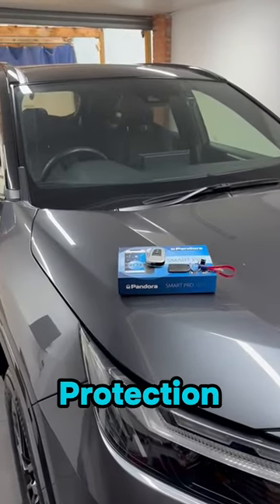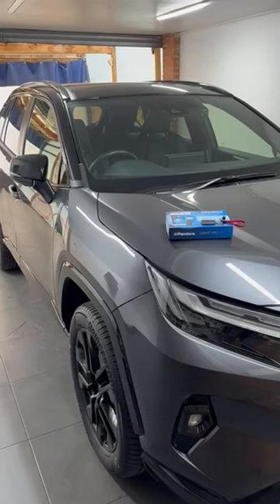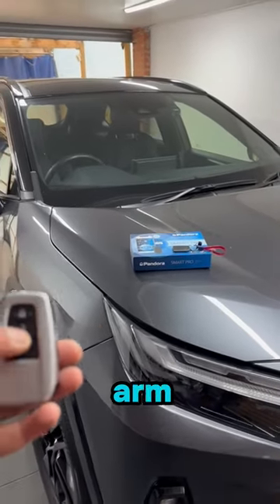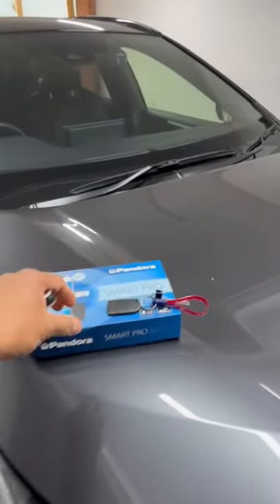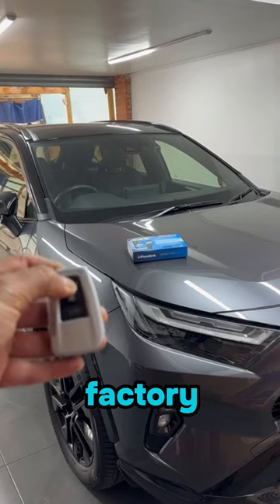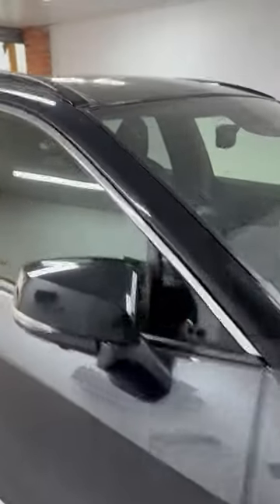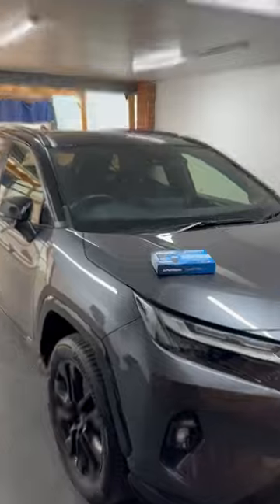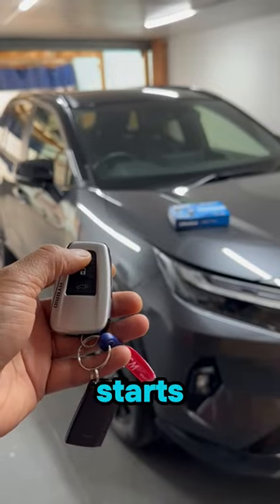LEXUS RX 450H ❌ PANDORA SMART PRO ALARM ❌ KEY GUARD